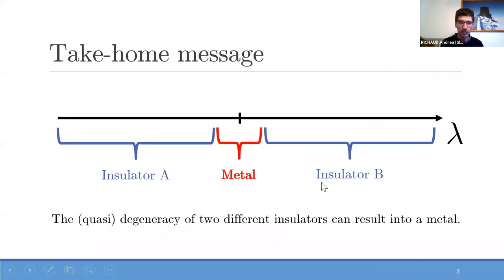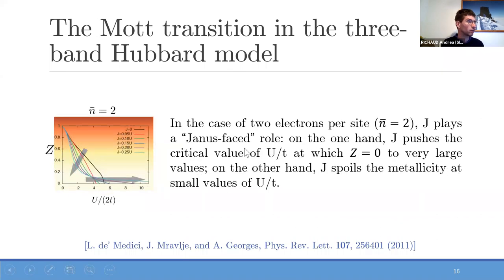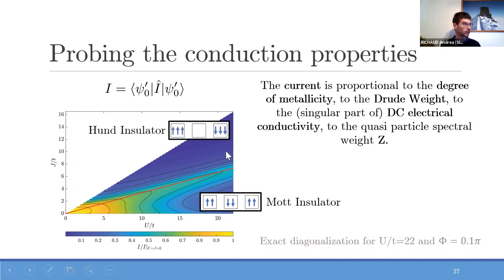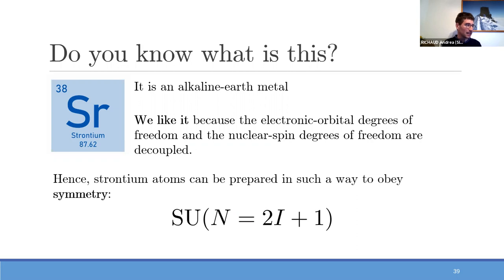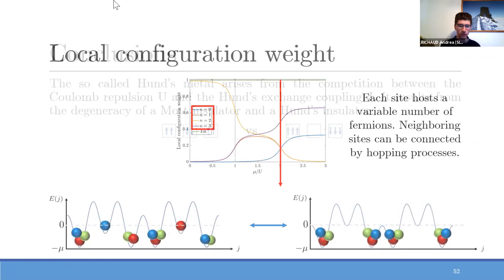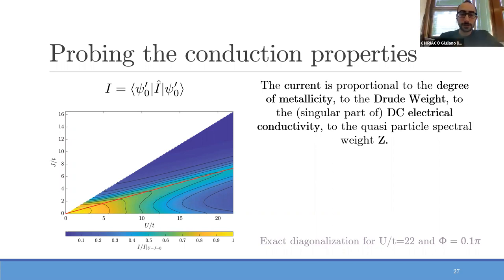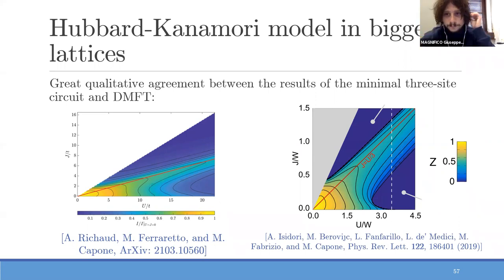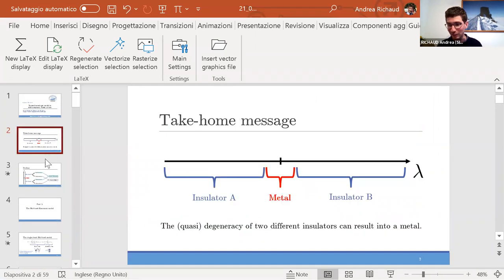Interaction-resistant metals in multicomponent Fermi systems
Speaker: Andrea RICHAUD (SISSA, Italy)
Adriatic Conference on Strongly Correlated Systems | (smr 3600)